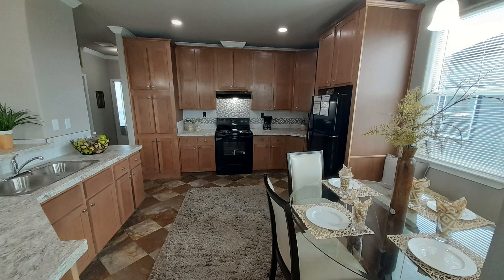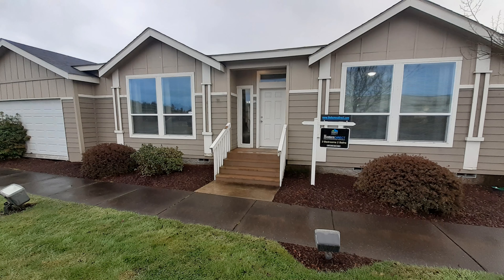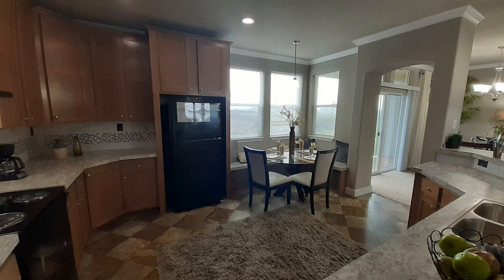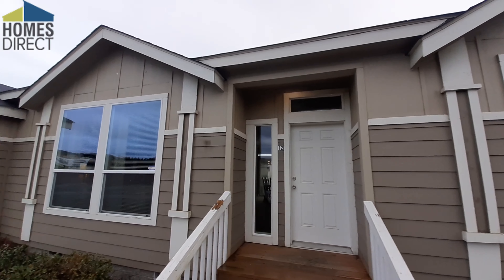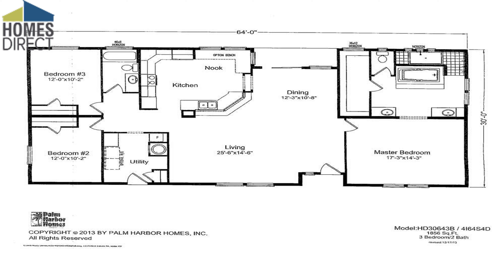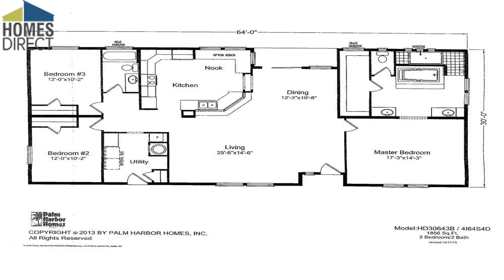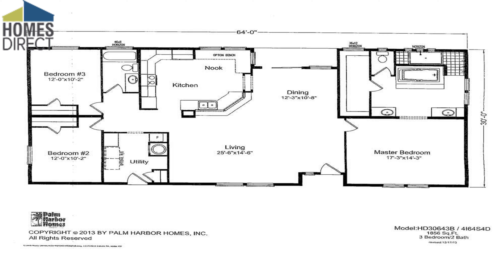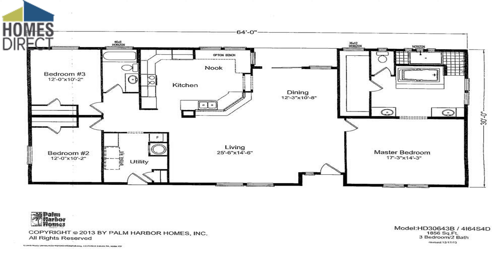WOW, this home will leave your jaw on the floor.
Today we are looking at the St. Andrews. This is an 1850 Sq Ft home located at Homes Direct in Albany, Oregon.  This is a 30' x 64' jaw dropping home. The master bath is better than you see in most stick built homes. The lay out of this home is one of the best. This is 3 bedroom and 2 bathrooms of pure luxury.